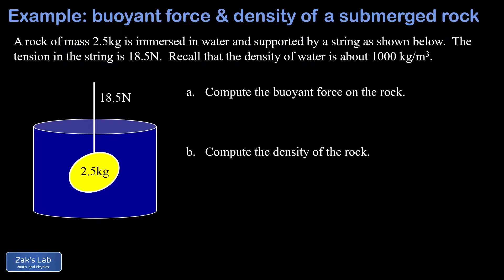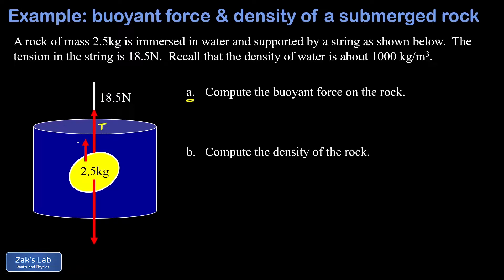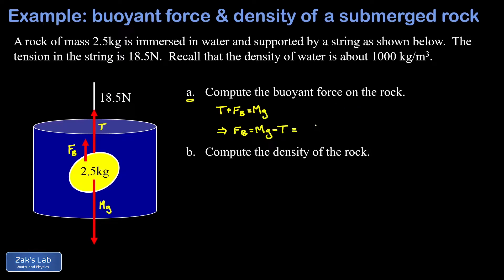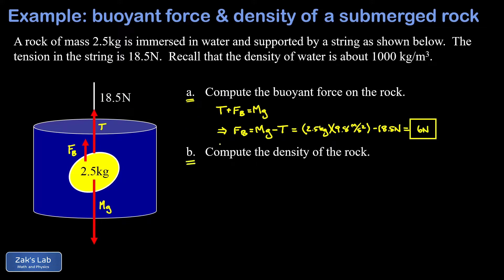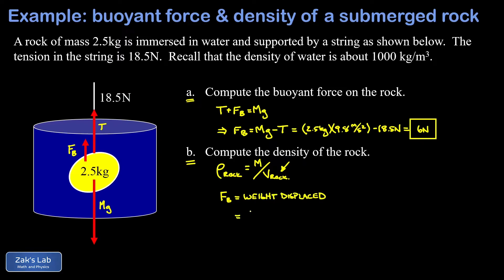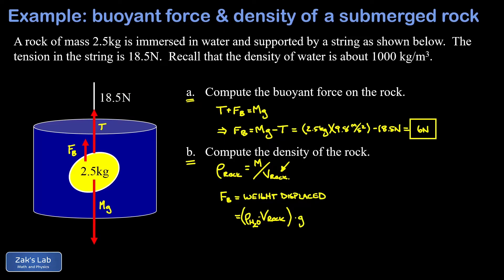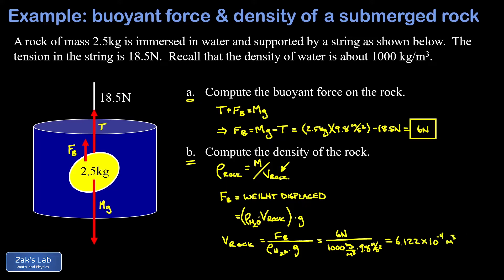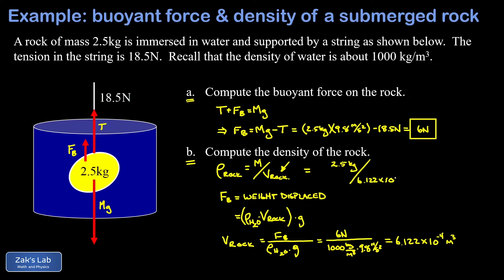Using Archimedes' Principle to find the density of a submerged rock.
Given the tension in a string supporting a submerged object, we use Archimedes' Principle to find the density of the object.

In the first part of the problem, we compute the buoyant force on the rock by doing a vertical force analysis.  The tension pulls up on the rock and the buoyant force pushes up on the rock, and these two upward forces are balanced by the downward force of gravity on the submerged rock.

This allows us to quickly solve for the buoyant force in terms of the known weight of the rock and the known tension in the string.

To find the density of a submerged rock, we need the mass and volume because density=mass/volume.  The volume is related to the buoyant force because the buoyant force on the rock is equal to the weight of the fluid displaced by submerging the rock:  that's Archimedes Principle!

So we express Archimedes' Principle as F_b=rho_water*V_rock*g and solve for the volume of the rock.  We already know the buoyant force and the density of water, so we plug in the numbers, get the volume of the rock, then plug into the definition of density to find the density of a submerged rock using Archimedes' Principle.